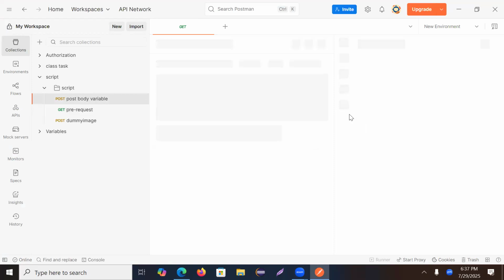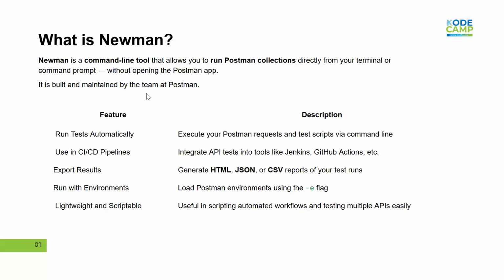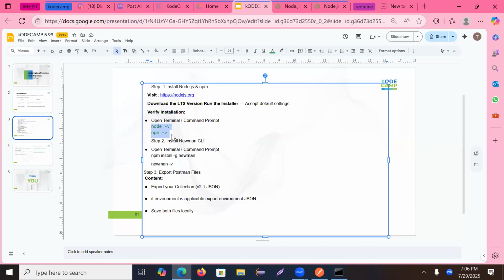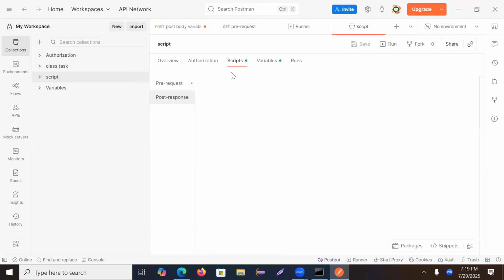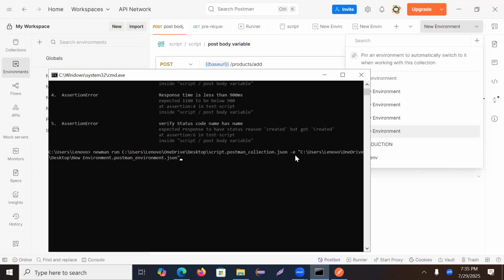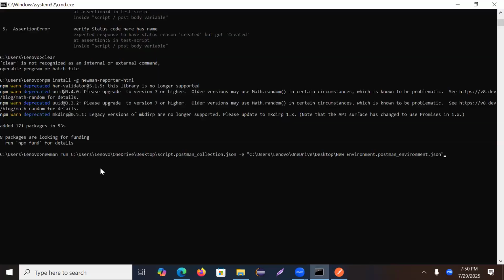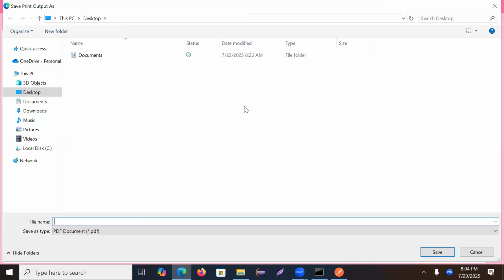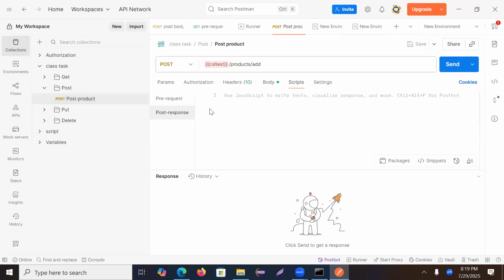KodeCamp 5.0 Software Testing Class 15 - Automating Postman with Newman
Automating Postman with Newman